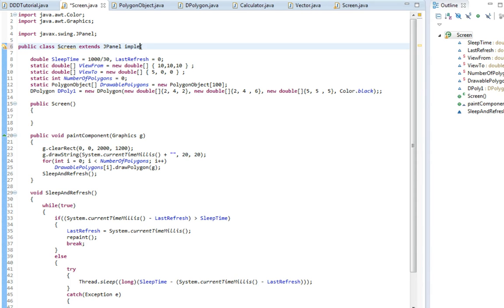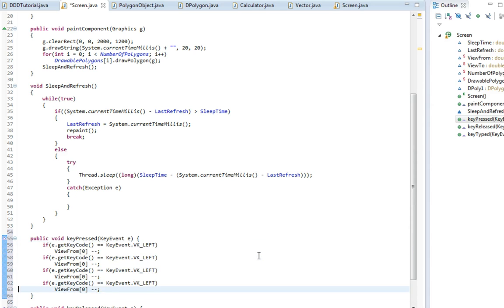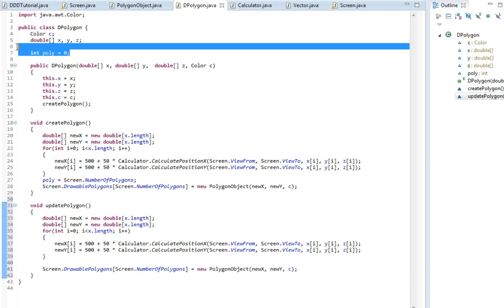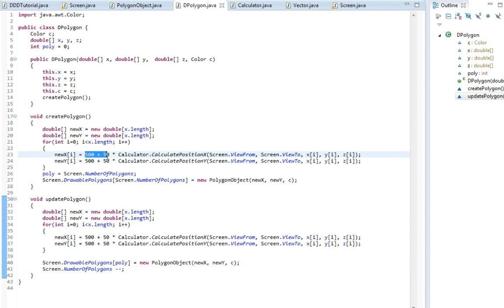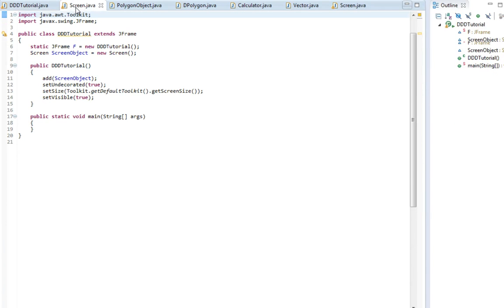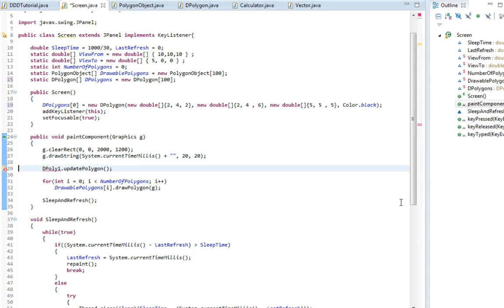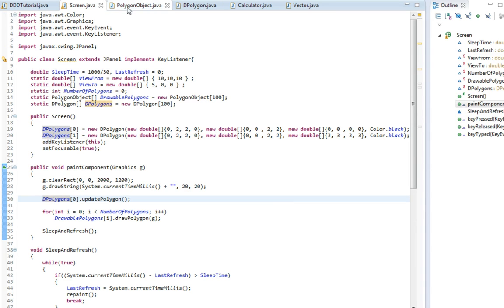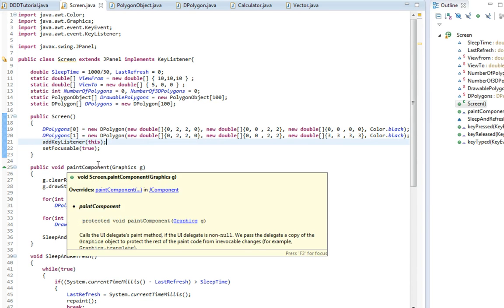Java Tutorial #10 - 3D From scratch - Animating the 3D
It's 3D! i'm telling ya!